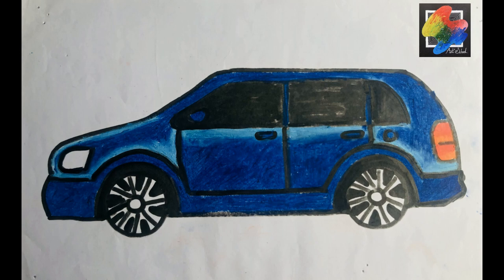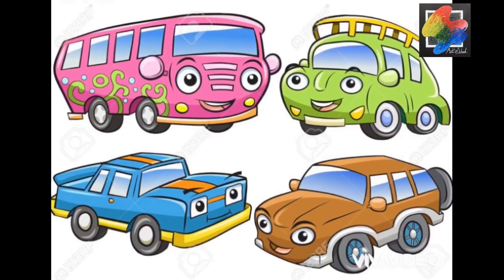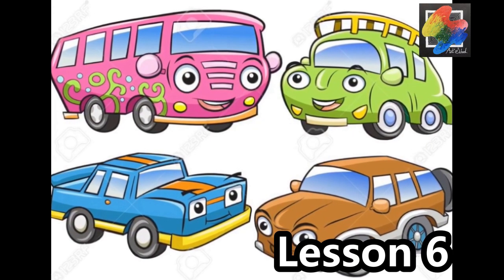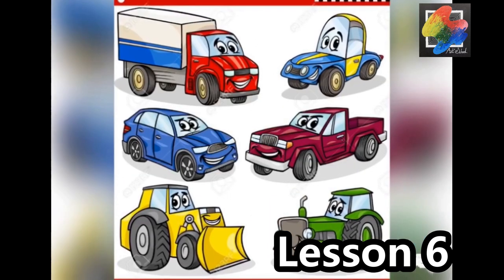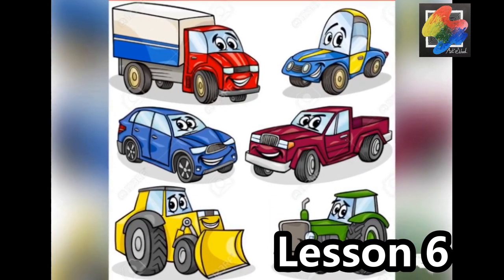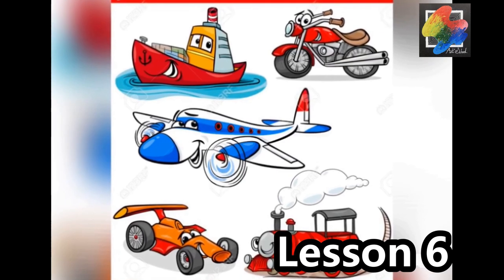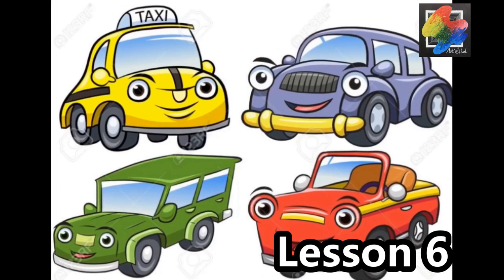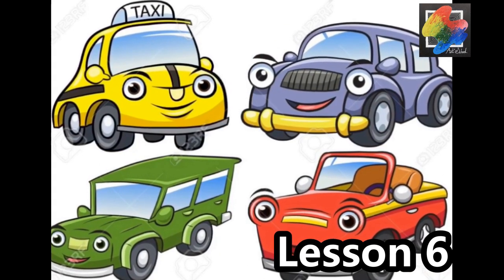How to draw a car # Lesson 06 # [ By Art School]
Hi friends this is our sixth lesson. This video teach you how to draw a car. Stay with us.